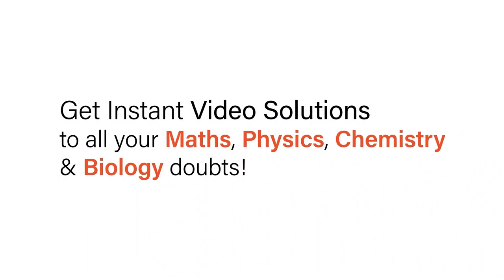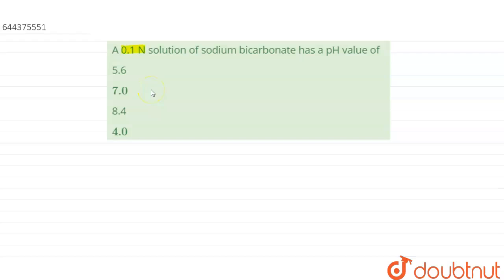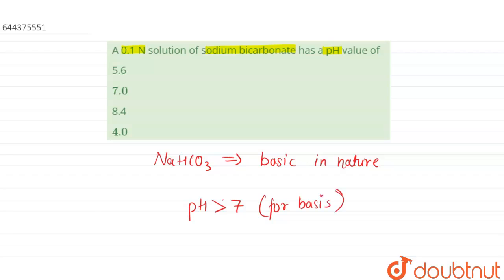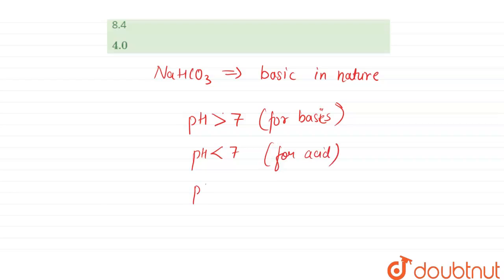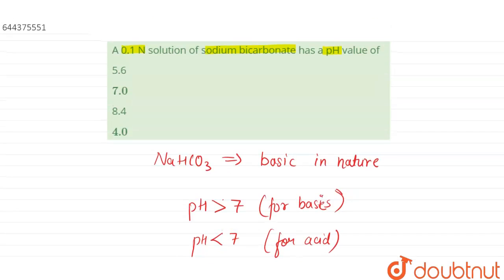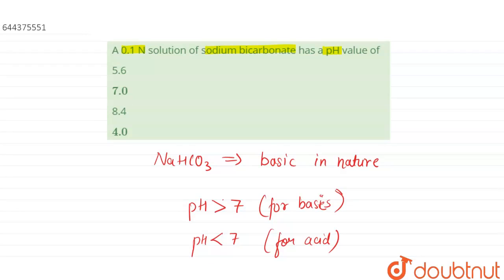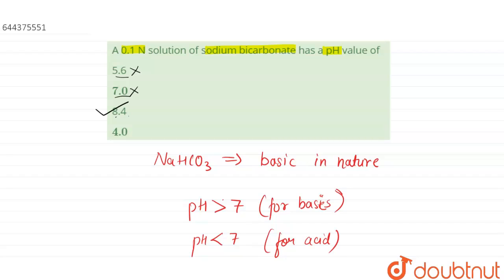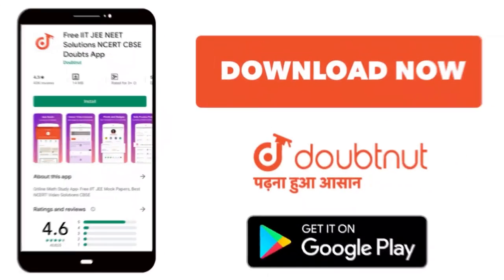A 0.1 N solution of sodiumbicarbonate has a pH value of | 12 | EQUILIBRIUM | CHEMISTRY | AAKASH...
A 0.1 N solution of sodiumbicarbonate has a pH value of
Class: 12
Subject: CHEMISTRY
Chapter: EQUILIBRIUM
Board:IIT JEE

👉 Have Any Query? Ask Us.